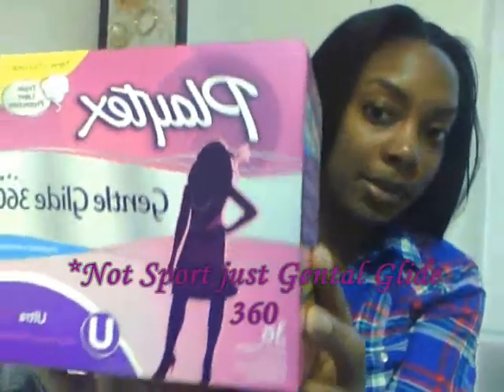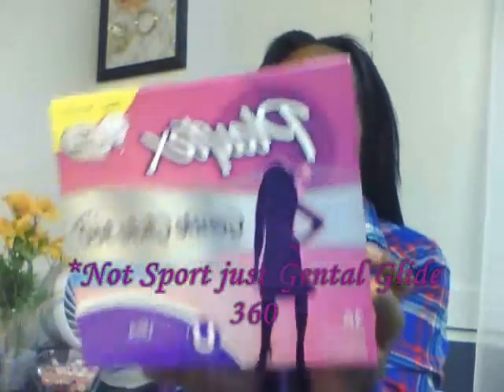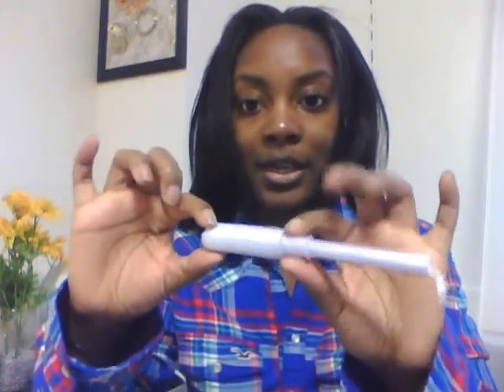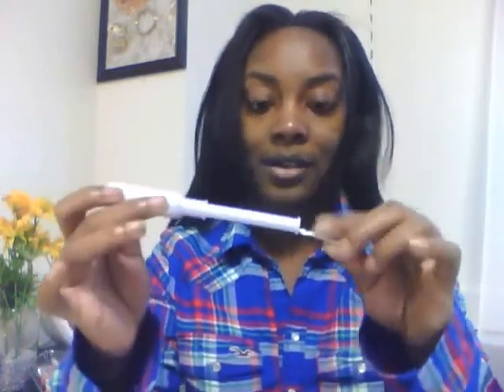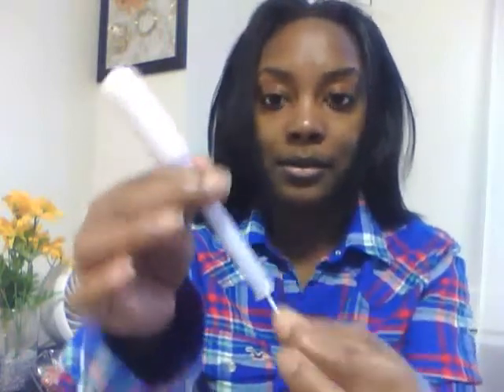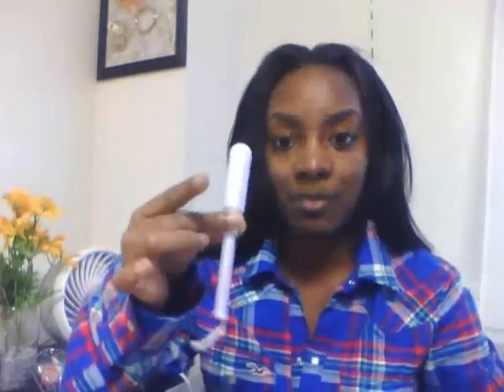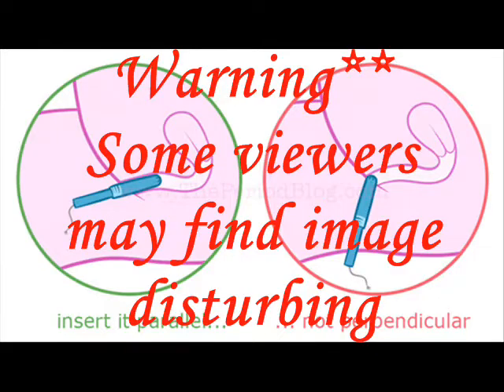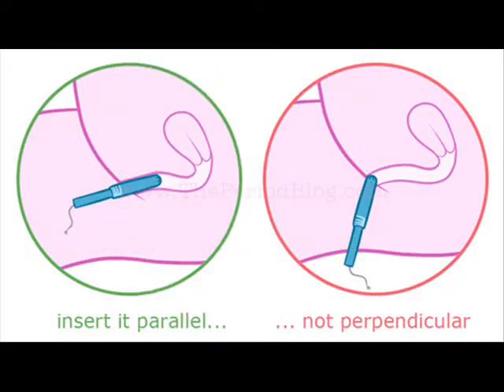How to insert a tampon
Viewers discretion advised this topic may be uncomfortable for certain viewers. Still I hope it's informative